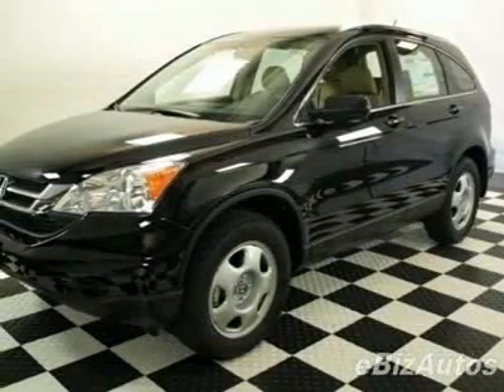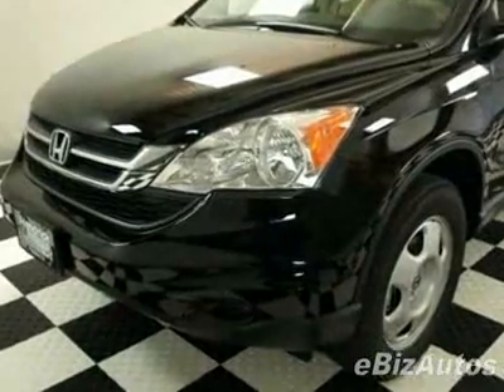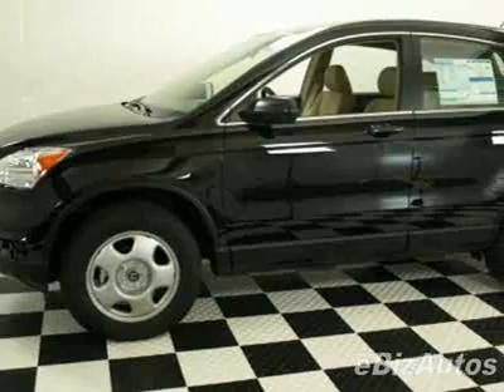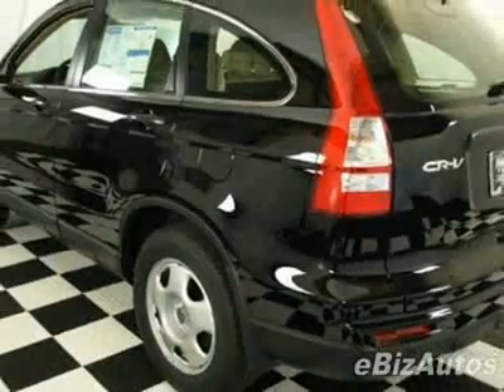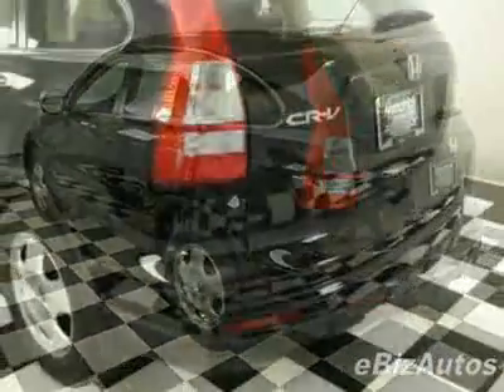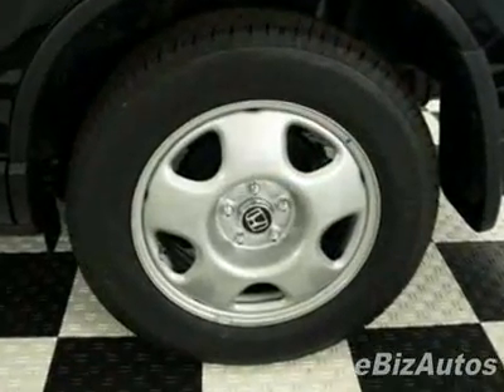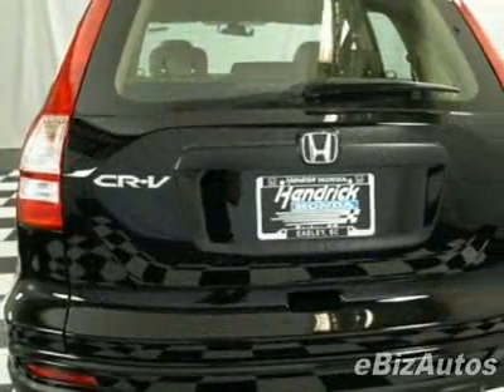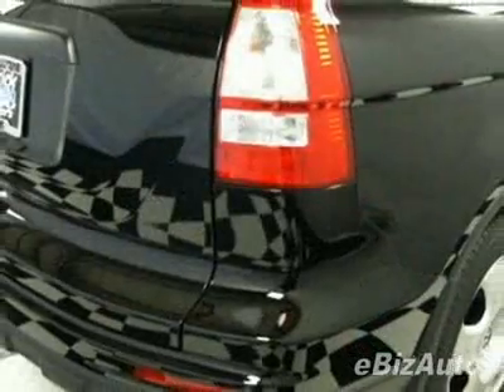2010 Honda CR-V LX SUV